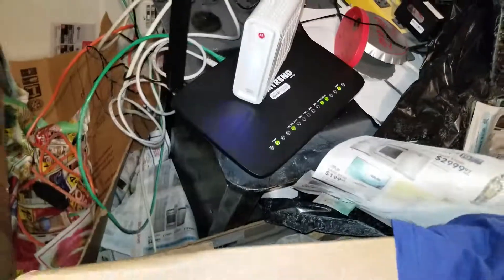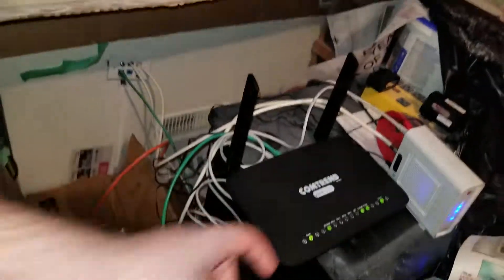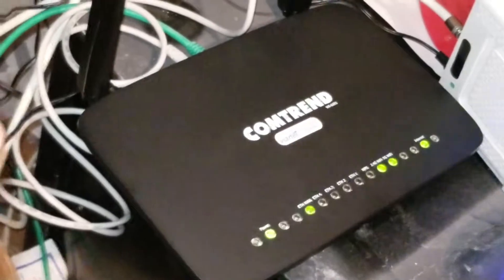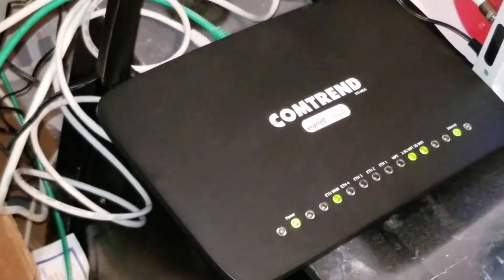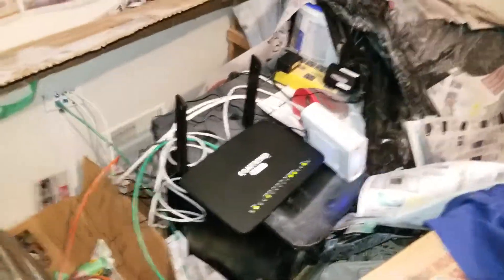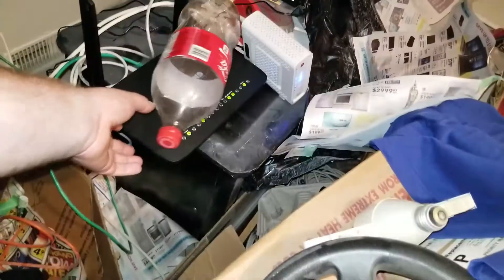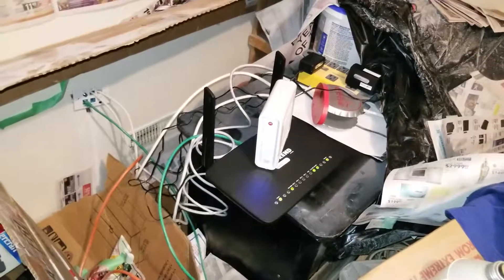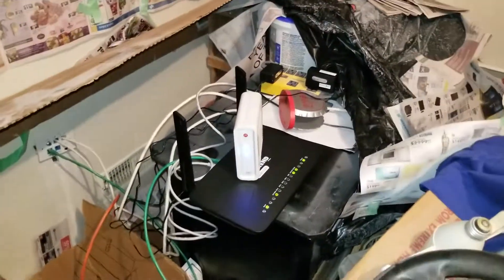new internet router setup part 2. October 24, 2018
part 1 was just random but it happened and it took about a week or so for these guys to turn on their connection it's decent it's not perfect all the time though